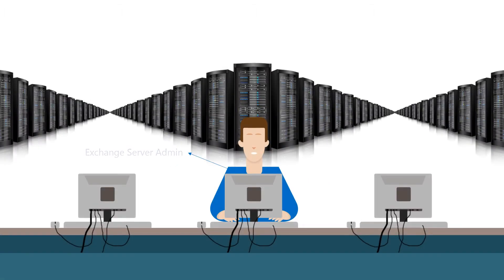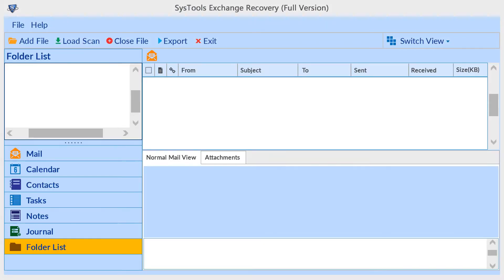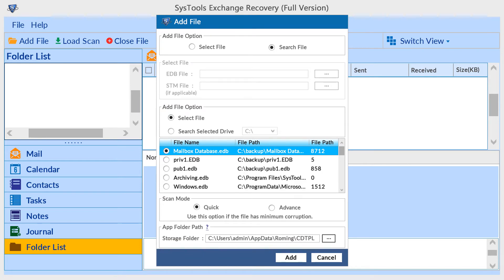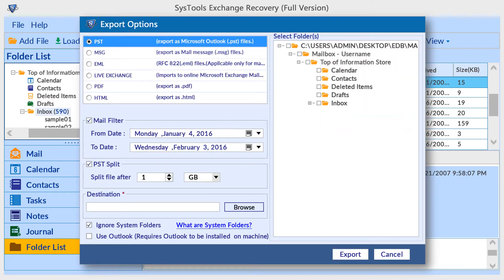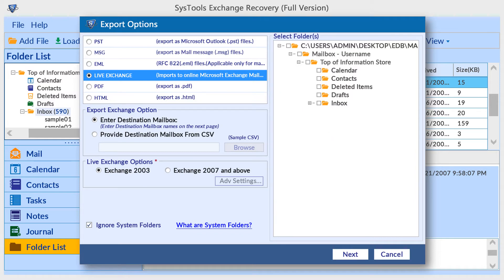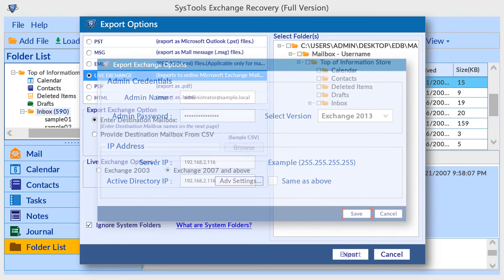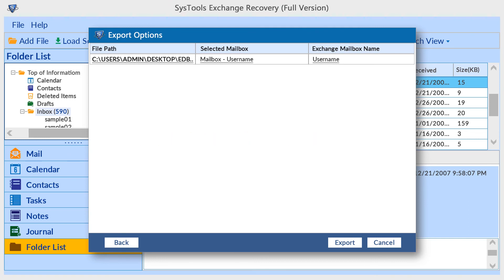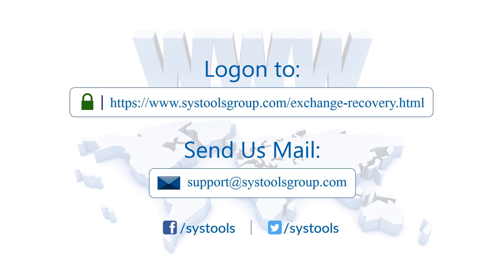How to Import EDB to Live Exchange Server? | Repair EDB Files & Save as EDB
Learn How to import EDB File to Live Exchange Server easily. SysTools Exchange EDB to EDB migration software allows to fix corruption in EDB file and save Exchange database mailbox into Live Exchange Server directly. Save EDB data to Live Exchange account on any required MS Exchange version in few simple steps. Repair Exchange Server database and recover deleted emails from Exchange Server mailboxes. You can recover emails, contacts, calendars, tasks, notes, journals from each EDB mailbox. Then import EDB to Live Exchange Server easily.

Follow the simple step working of the tool and learn how to import Exchange EDB data into Live Exchange Server account.

Step 1: Download and install SysTools Exchange Database Recovery
Step 2: Add Offline EDB file and repair and recover EDB data items
Step 3: Click on Export and choose Live Exchange Server option
Step 4: Choose MS Exchange version and provide required credential

Follow the steps as given in the video to import Exchange EDB to Live Exchange Server. The software supports EDB file from any versions like Exchange  2018, 2016, 2013, 2013, 2007, 2003 (any versions) as per user requirements. It then repairs and export EDB data to Live Exchange Server 2018, 2016, 2013, 2010, 2007, 2003, 2000 (32 & 64-bit) versions.
Time Stamps:
0:31 - Installation & Running software
0:44 - Step to Add EDB / STM files
1:24 - Step to repair & recover EDB file
1:40 - Step to Export EDB file data
2:02 - Steps to export EDB to Live Exchange Server
2:15 - Steps for Mailbox mapping from EDB file
2:45 - Provide Live Exchange Server credential details
3:30 - Output

Setup Impersonation in your Microsoft Exchange Server depending on the Exchange version you have before you start to import EDB to Live Exchange Server account:
For Exchange 2013 & 2016:
For Exchange 2010:
MS Exchange 2007:
Supported Editions:
Exchange Server – MS Exchange 2013, 2010, 2007, 2003, 2000 (32 & 64-bit)
Source EDB Format – 5.5, 2000, 2003, 2007, 2010, and 2013 (32 & 64-bit)